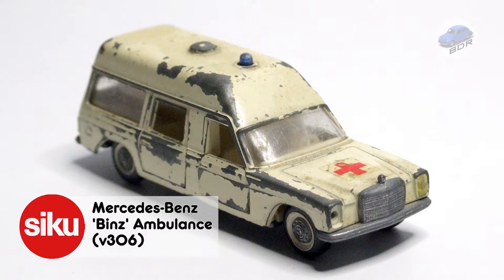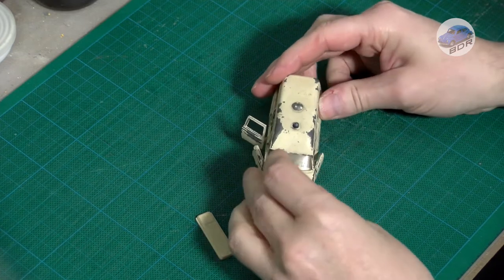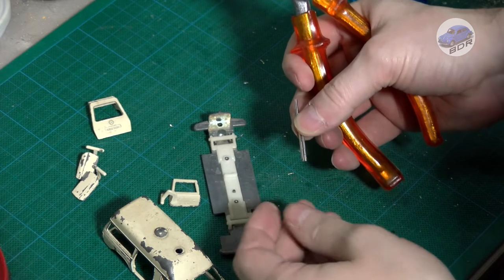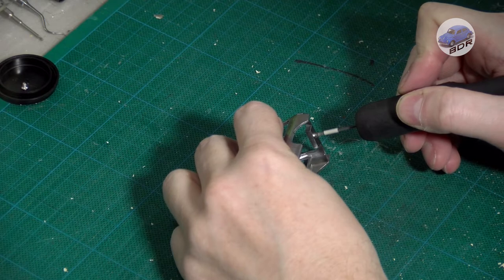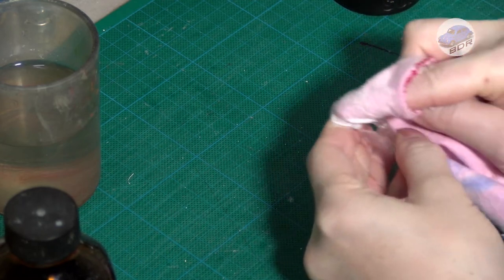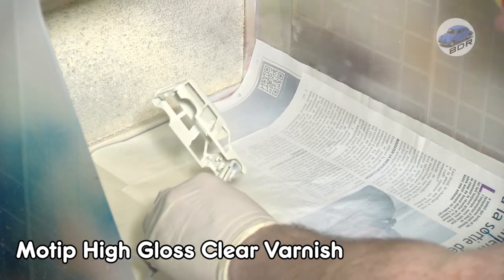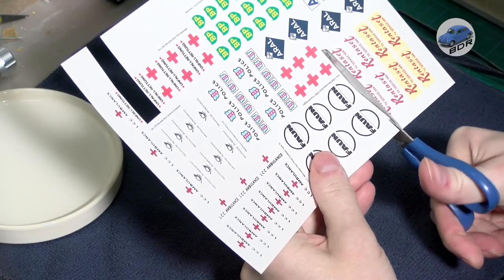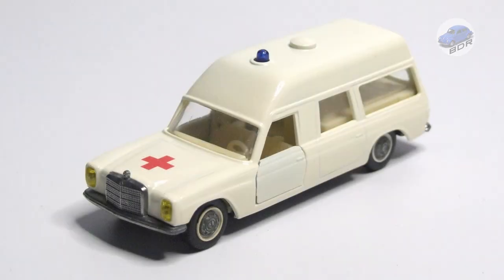Siku v306 Mercedes-Benz 'Binz' Ambulance Diecast Restoration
In this video I have a very nice 1:60 scale Mercedes-Benz ‘Binz’ ambulance on my workbench. It was produced between 1970 and 1974 as the number 306 in the famous V-series by the German toy car brand Siku.
The model is very playworn and dirty. The paint is scratched and flaked and the car is missing one of its headlights. Also the front axle is slightly bent. But the casting itself is in great shape with no bends, cracks or corrosion. The detailed Mercedes wheels with tires and the clear window piece indicate that this is an early edition of the v306, so I decided to restore this ambulance back to its original condition as much as possible.

If you want to support me and my channel, please visit my Ko-Fi page, where you can freely view the picture galleries of all my restorations, buy the digital file of the decals I made for this model or leave a small donation.

Paints used:

Tamiya white Fine Surface Primer
Tamiya TS-7 Racing White
Motip High Gloss Clear Acrylic Varnish

Children of Jupiter – Lights
Children of Jupiter - Skies of Avalon